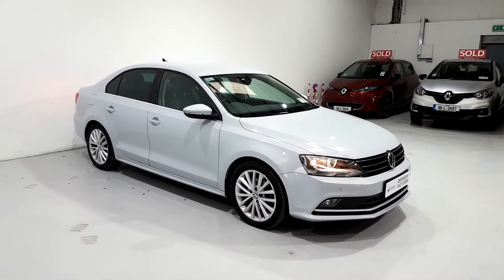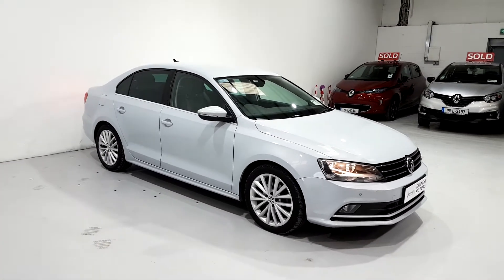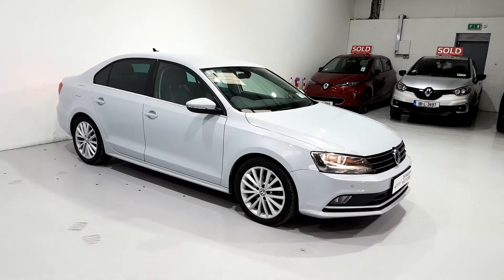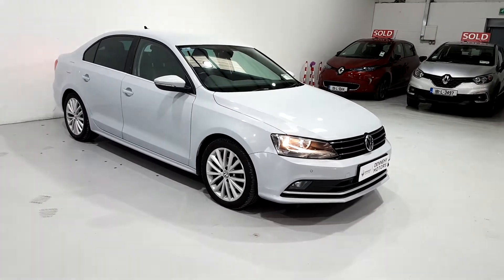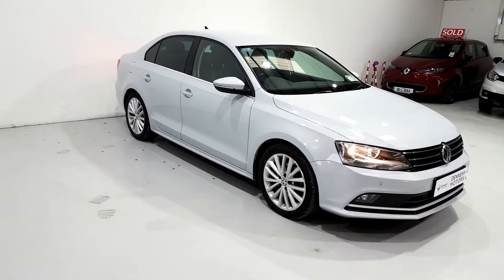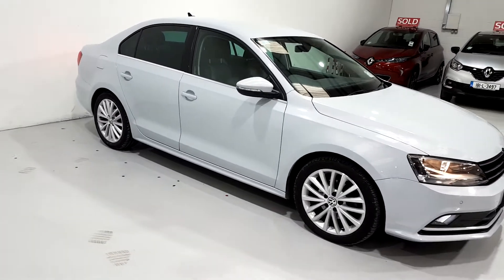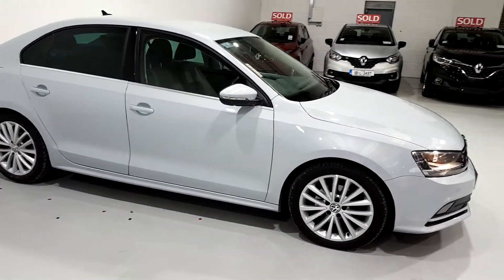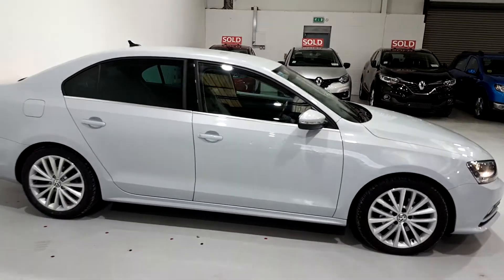171KY2584 - 2017 Volkswagen Jetta HighLine 2.0TDI 19,995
Here is a video of our 171KY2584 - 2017 Volkswagen Jetta HighLine 2.0TDI  19,995. Please contact ciaranodonnell to arrange a test drive today.